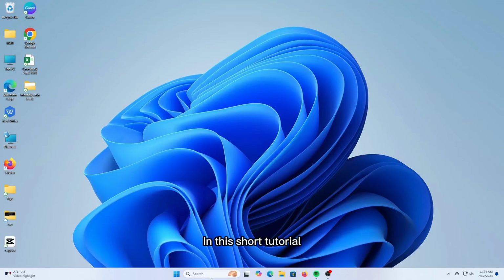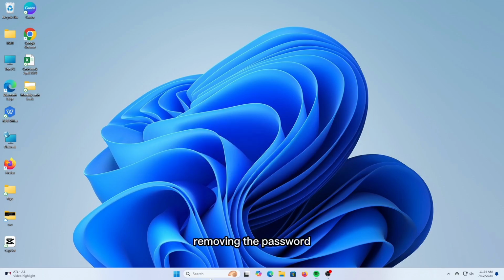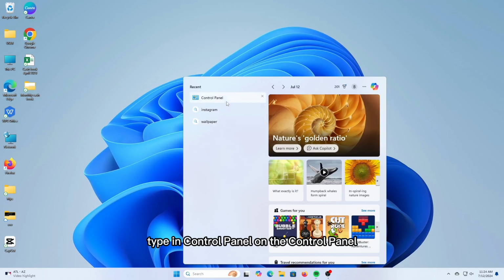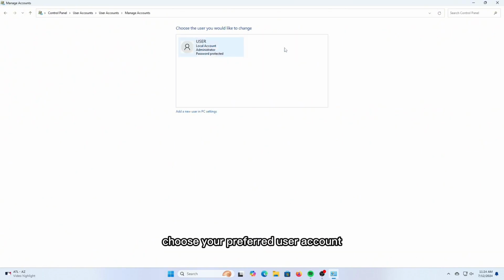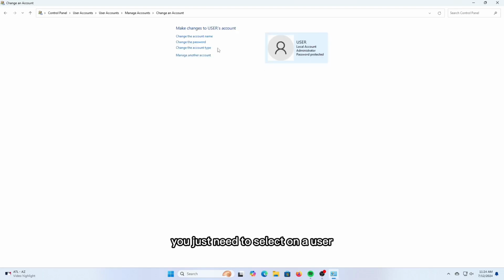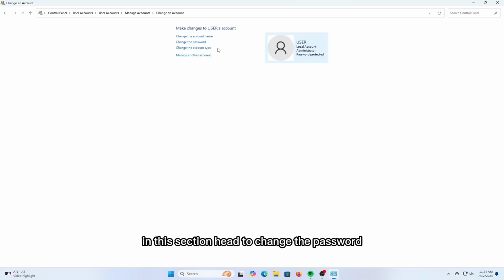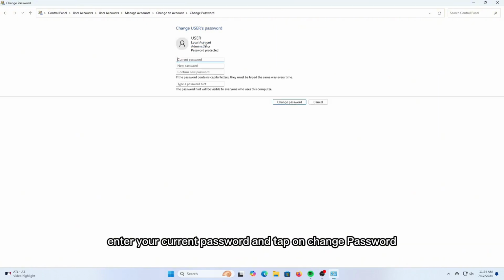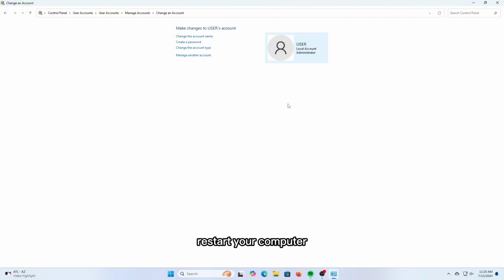How To Remove Password From Windows 11 | How to Disable Windows 11 Login Password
In this short tutorial, am going to share with you how to remove password on windows 11 operating system. Removing the password from a Windows 11 account can enhance convenience and speed up access, particularly in trusted environments like a home office.

Here are the steps on how to delete password on your windows 11 Pc:

1: Head the Search bar
2: Search For “Control Panel”
3: On User Account
4: Click on change account type
5: Choose any user account
6: Head to Change the password
7: Enter your current password
8: Click on Change password
9: Done